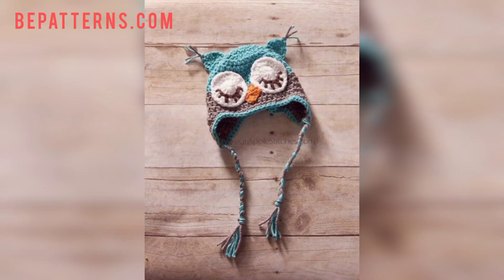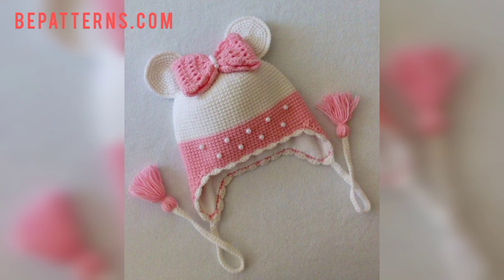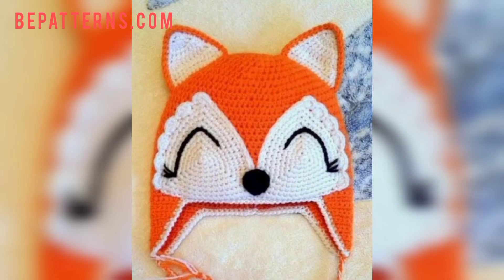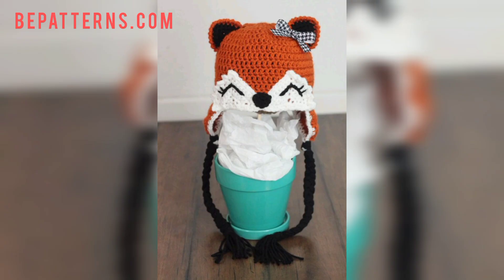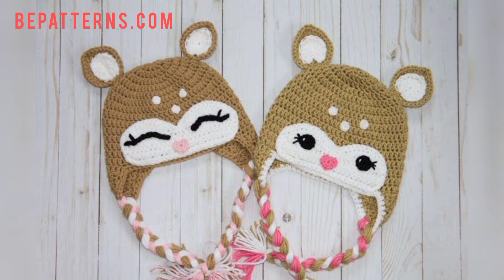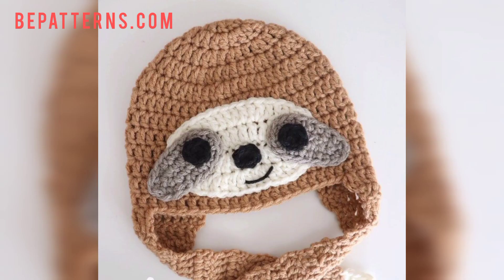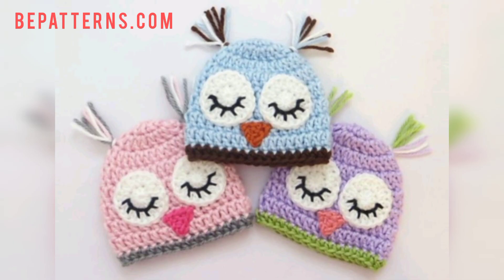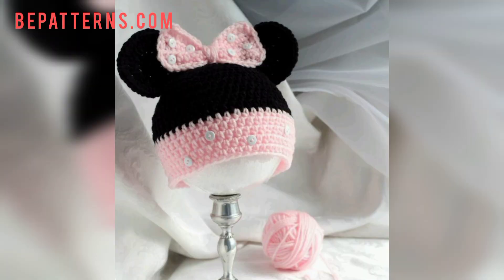Latest Crochet Baby Cap Design - Animal Face Hat Design for Baby Girl & Boy